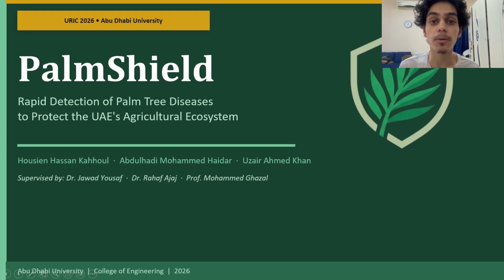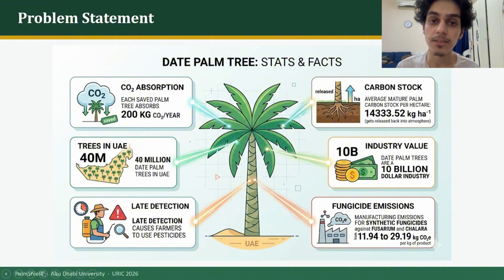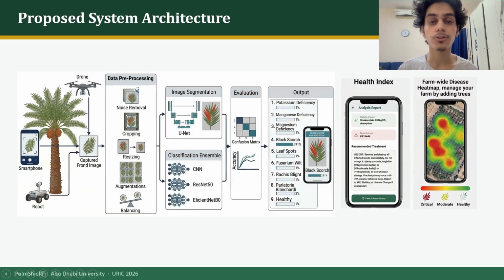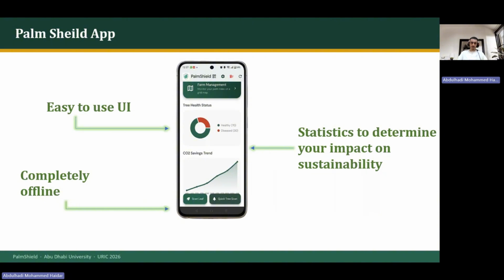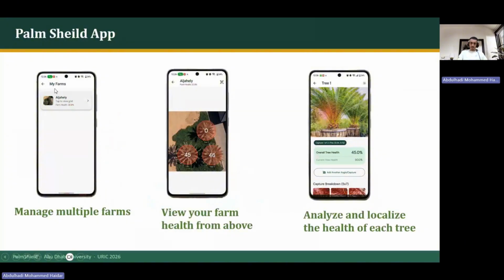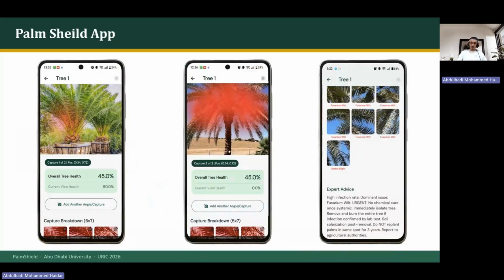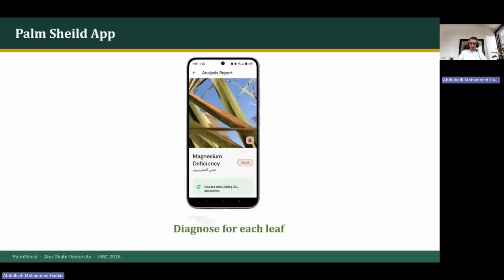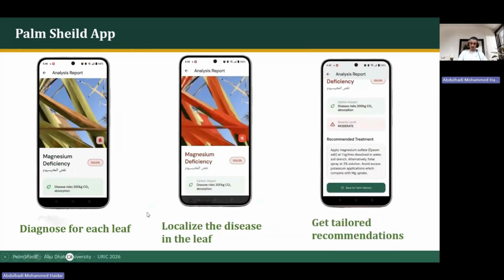ID: 16790, Title: PalmShield: Rapid Detection of Palm Tree Diseases to Protect the UAE's Agricultura